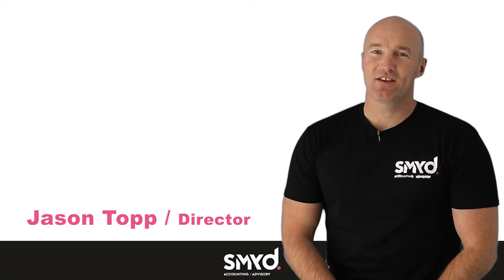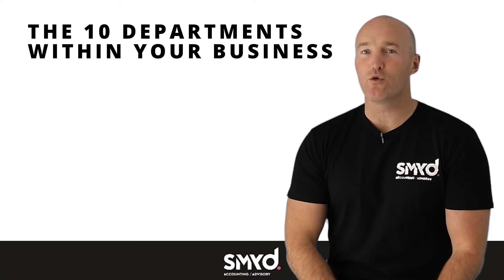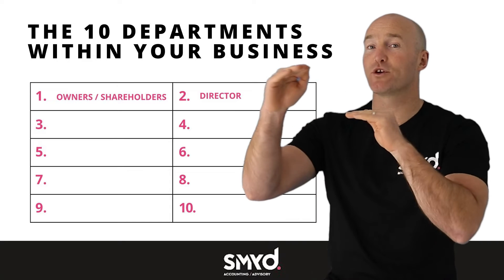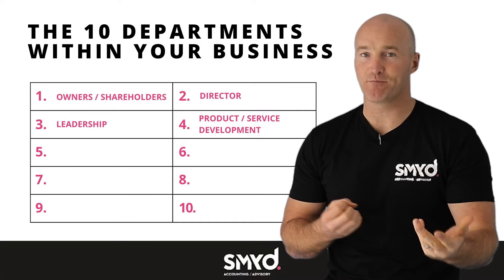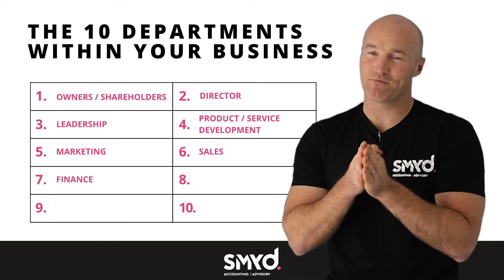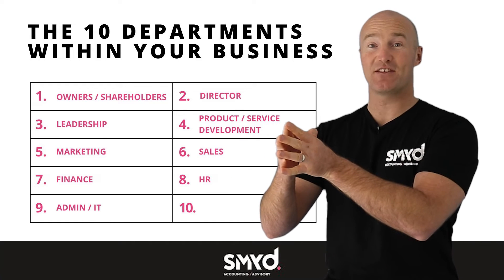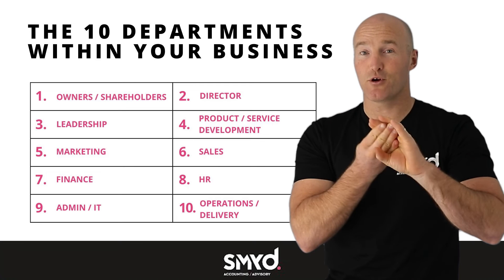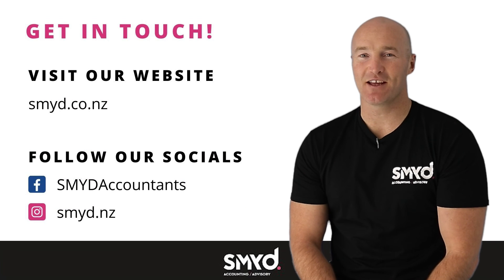SMYD Mindset Series - The 10 Departments within your Business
One of the most overlooked, but incredibly important aspects of any business is the 10 different departments that operate within that business. No matter the size, complexity, turnover, or profitability of your business, it will have 10 different departments.

How many of those department hats are you wearing as a business owner?... probably too many!

Head over to our website, to learn more about the 10 different departments that operate within that business

We’re calling time on old-school accounting practices.
Instead, we’re paving a modern approach that’s led by ** gasp ** what proactive business owners and entrepreneurs - like you - actually want and need today.

Starting with straight-talking, kick-ass accounting and financial advice that’ll empower you to grow a strong successful business, so you can live the kind of life you want to live (and not just dream about.)

READY TO GROW YOUR BUSINESS?
If you’re a business owner or entrepreneur who wants to:
- Step into your CEO role, not feel like an employee.
- Understand your numbers.
- Improve your systems.
- Make better financial decisions for your business.
- And streamline your pathway to financial success.

LIKE THE SOUND OF US?
Don’t be shy, get in touch!